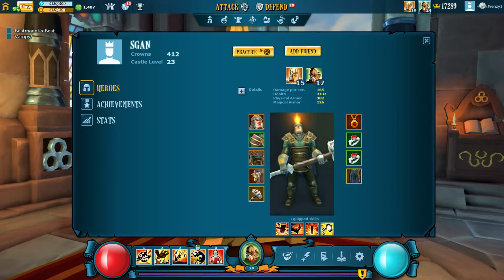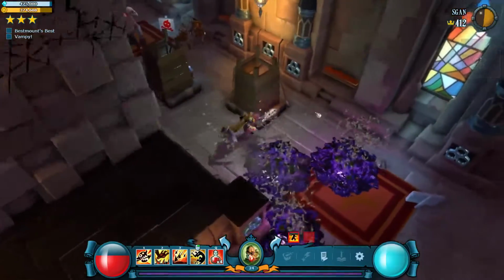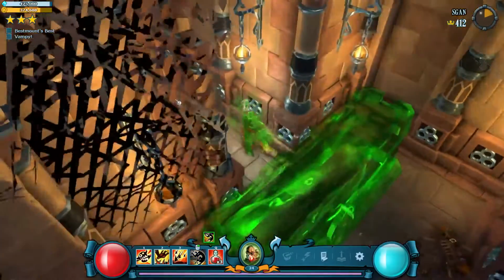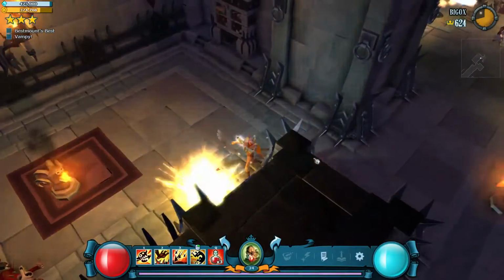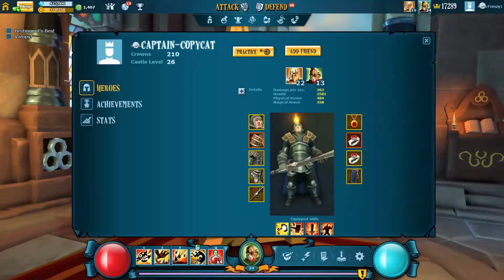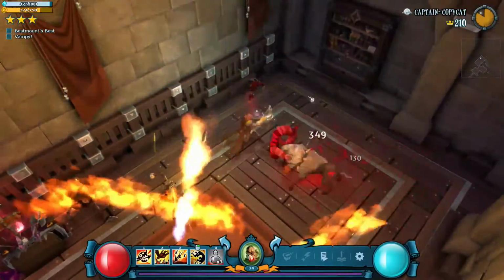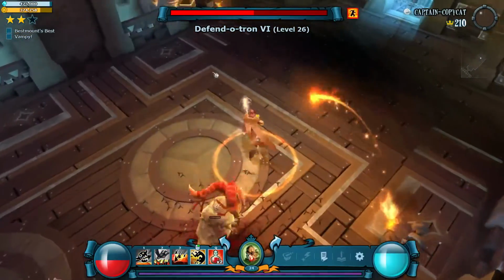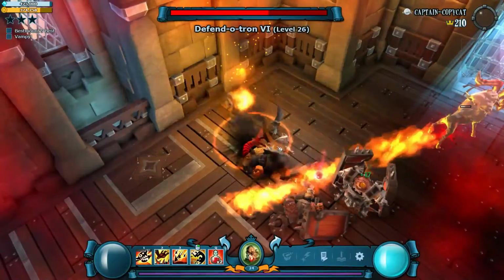The Mighty Quest For Epic Loot - Castle Advice for Viewers Episode 81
Castles done in this video:
Sgan
bigox
captain-copycat